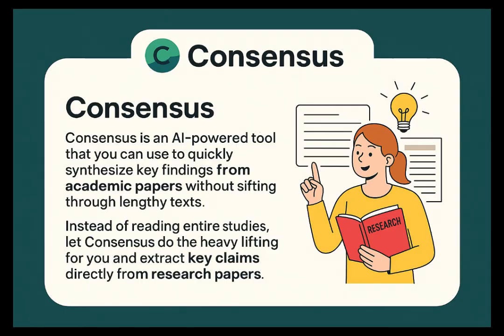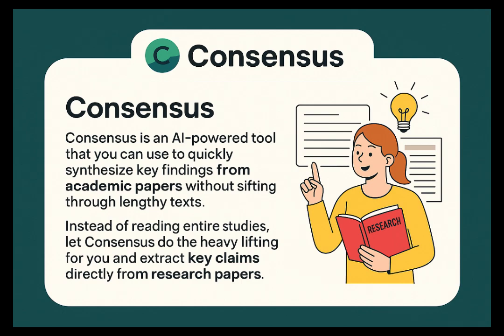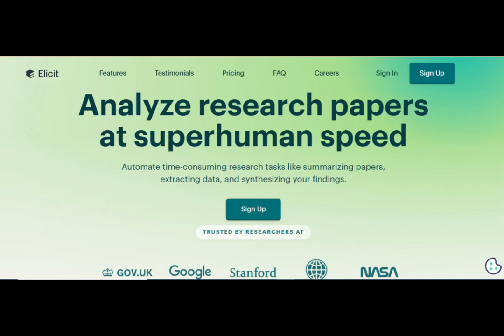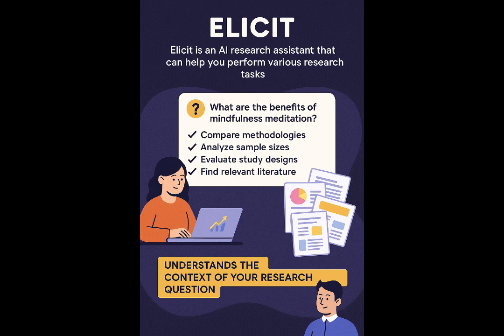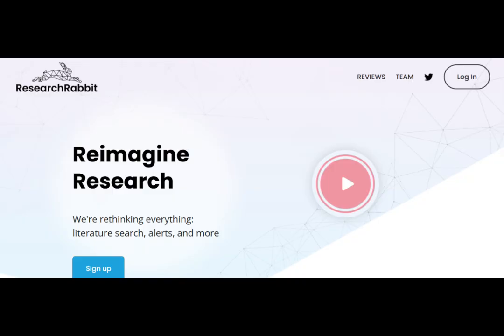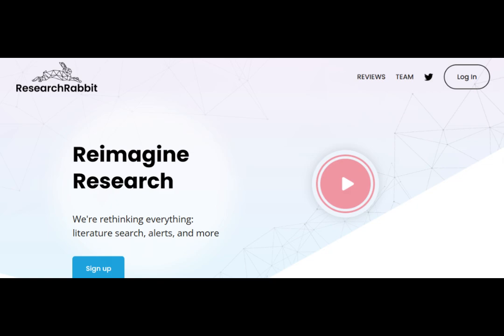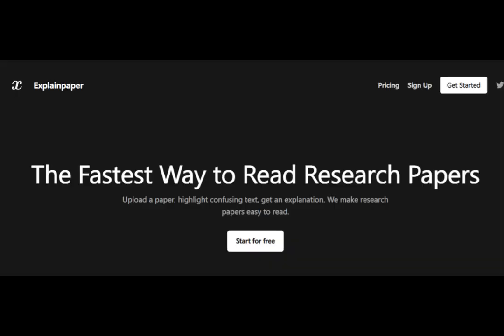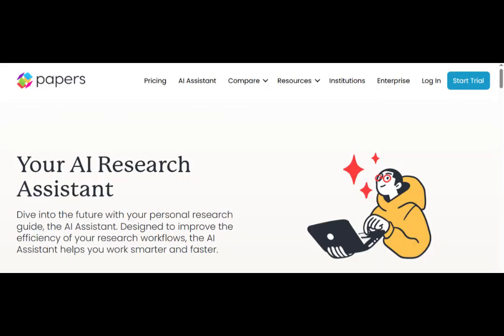6 AI Tools Every Student and Researcher Should Know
Make your research smarter, faster, and easier with AI.